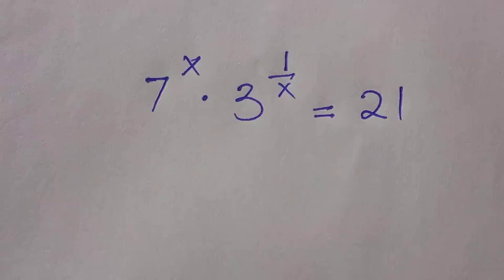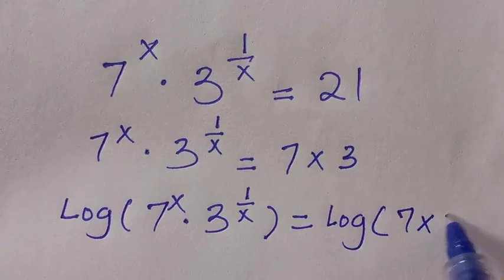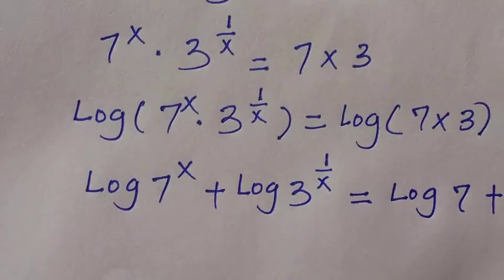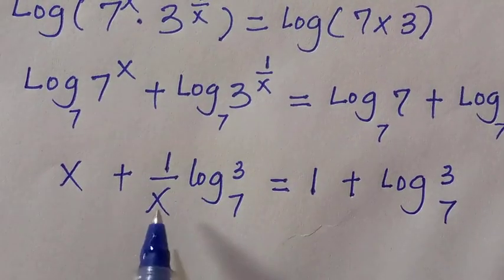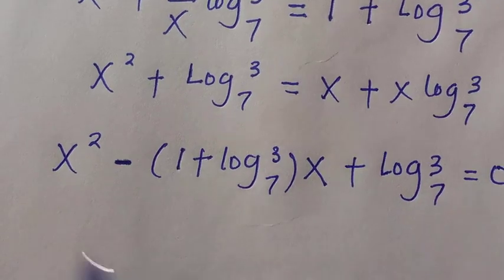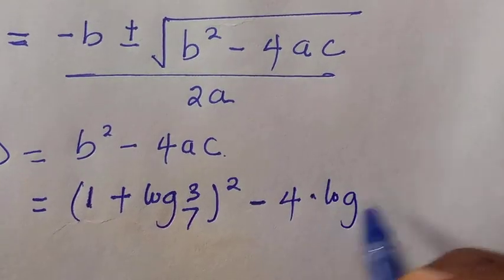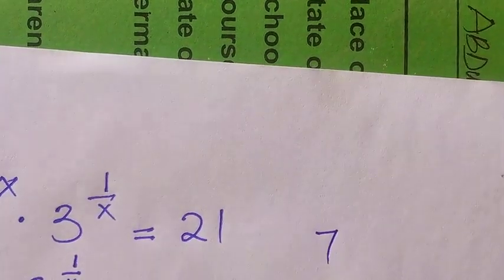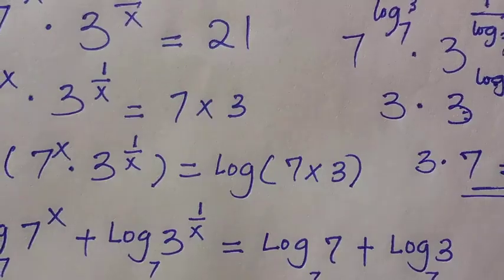Nice Olympiad Exponential and Logarithm Equation | how to solve for ALL solution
In this video, I solved an EXPONENTIAL and LOGARITHMIC EQUATION.